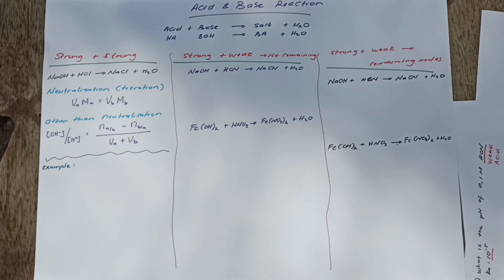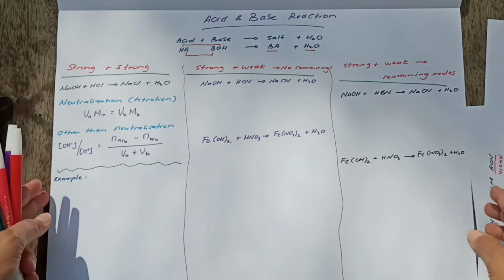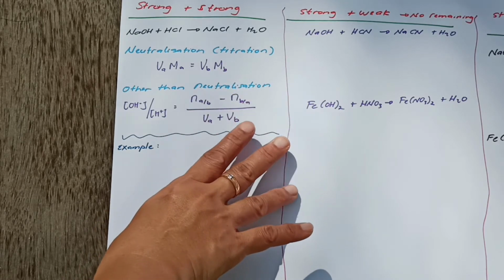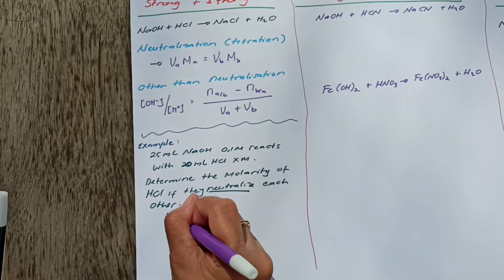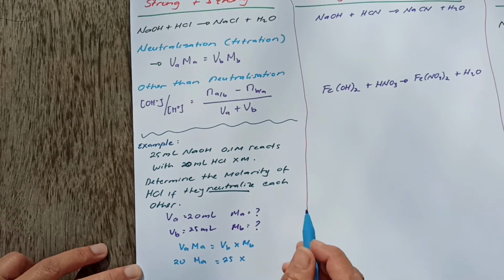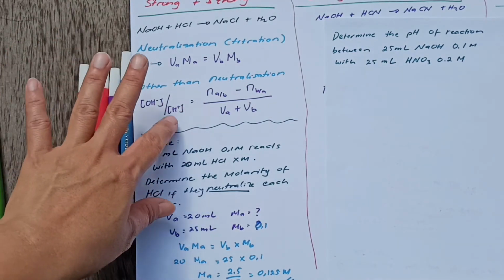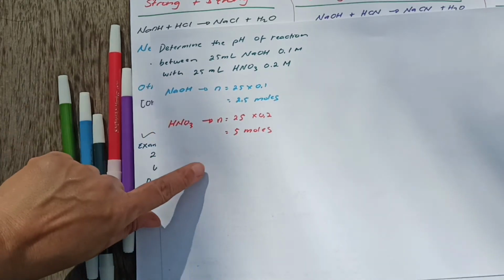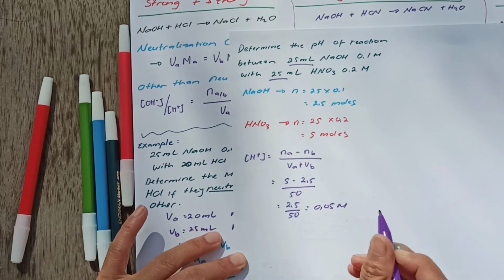Acid Base Reaction 1 Strong acid strong